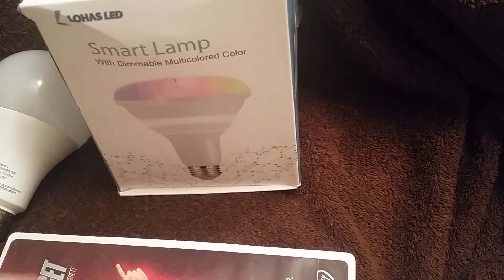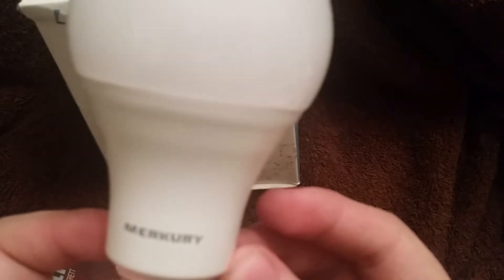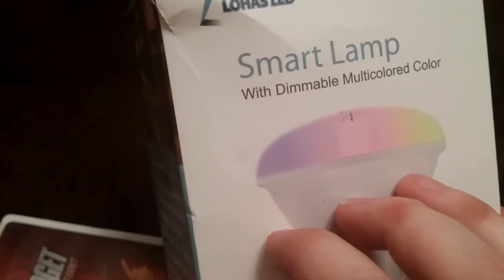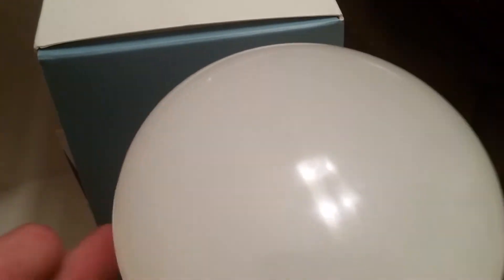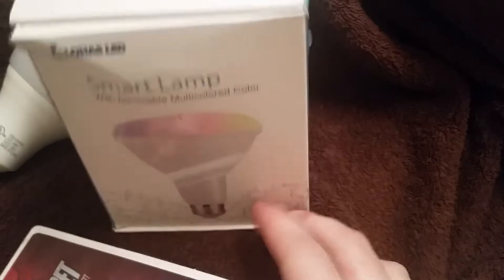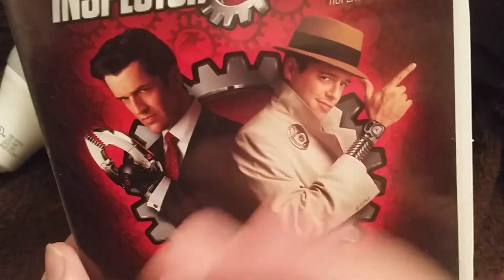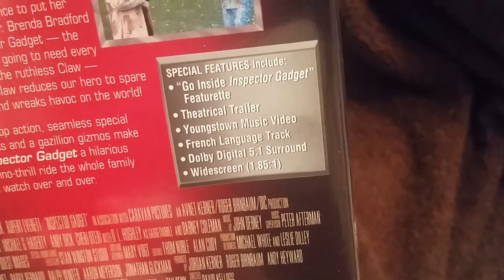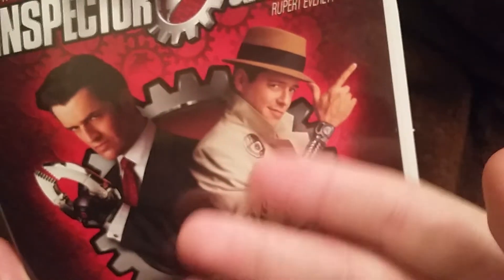New ASMR Video (Tapping On Smart Lights & Box & Inspector Gadget DVD Case!)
Hey, I hope you enjoy this mostly tapping video. There are a few crinkly correctly sounds in the middle of a video with the plastic, but mostly it's a tapping video as well as softly-spoken Whispers. I talked about Inspector Gadget the movie and some memories regarding that movie and the smart lights as well. So, I hope you find this video to be relaxing as always and feel free to let me know. Peace, love, and many blessings and is always sweet dreams!  I had my phone out of its case, which is quite unusual when I made this video, so I'm glad I didn't drop it.  You probably seen it in the reflection lol!